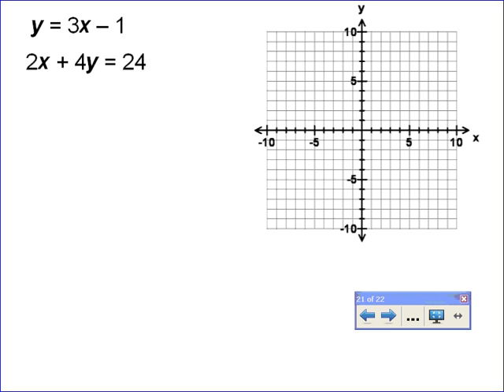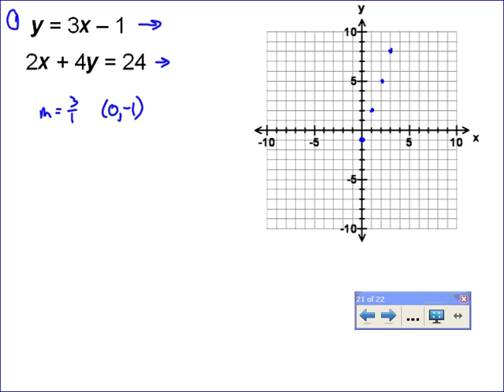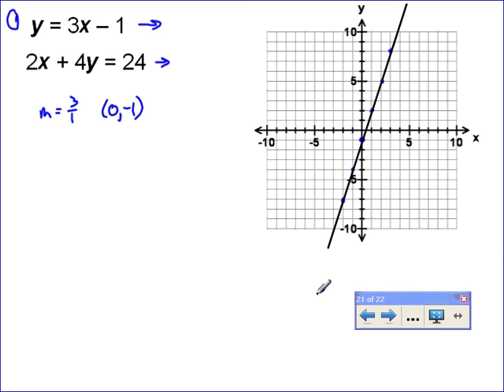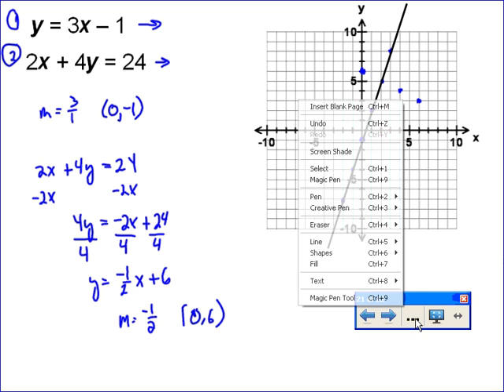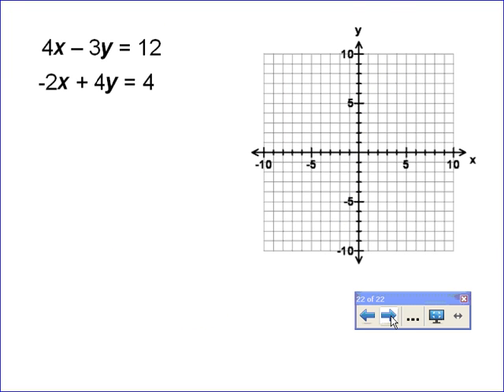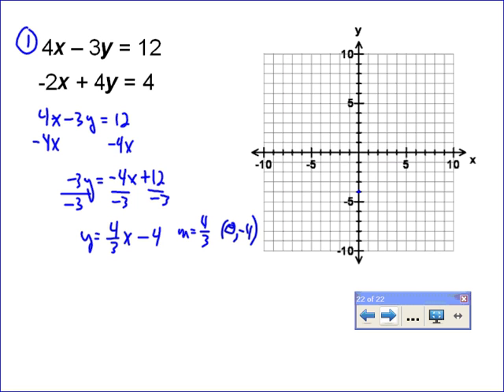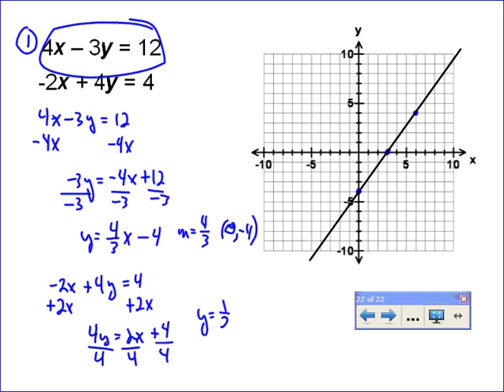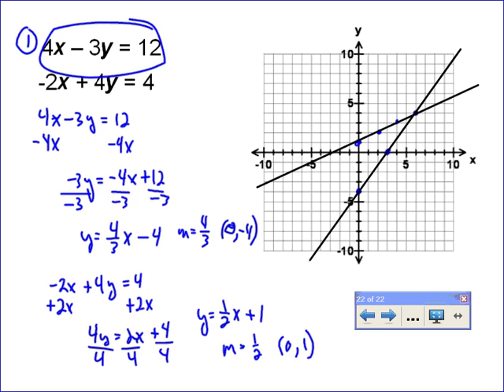Solving Systems of Equations by Graphing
Two examples of solving systems of equations by graphing